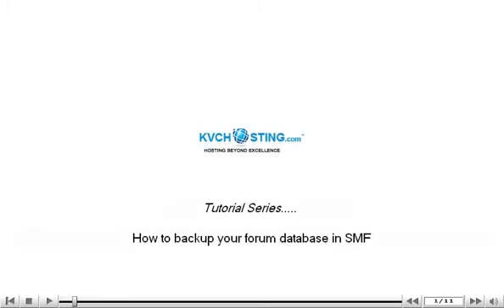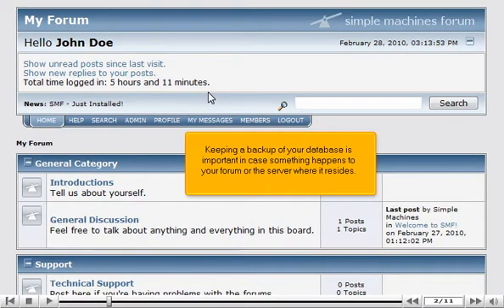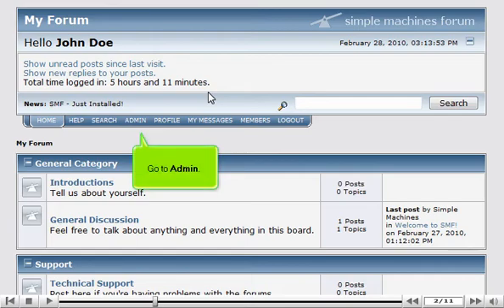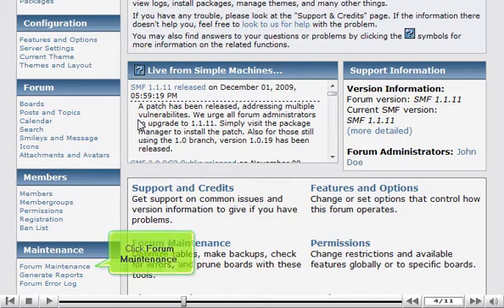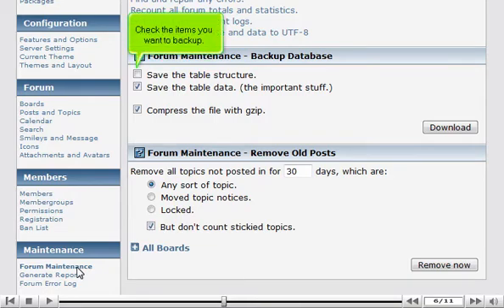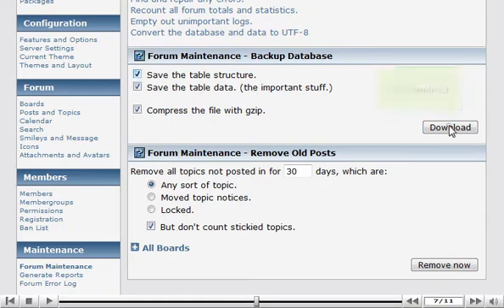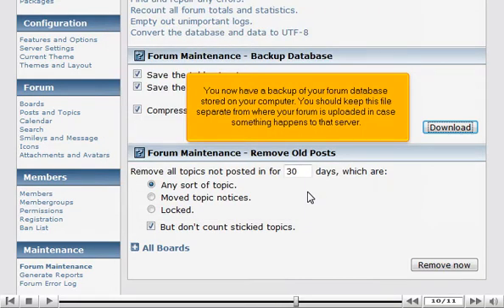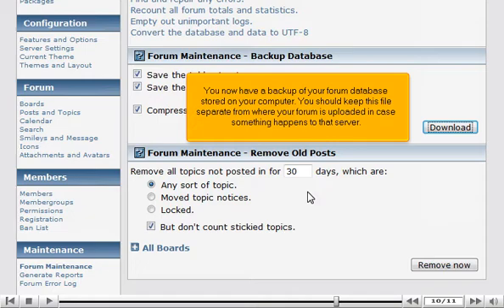How to backup your forum database in SMF - SMF Tutorials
How to backup your forum database in SMF
• Keeping a backup of your database is important in case something happens to your forum or server.
• Go to Admin:forum maintenance
• Click on download button to take the backup.
• Save the file to your computer. The backup of your forum will be generated.